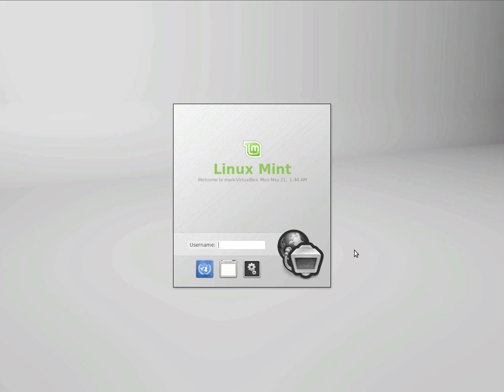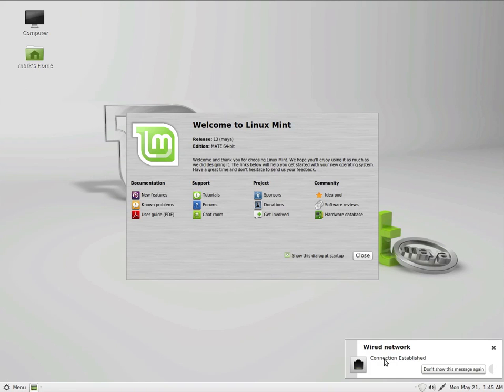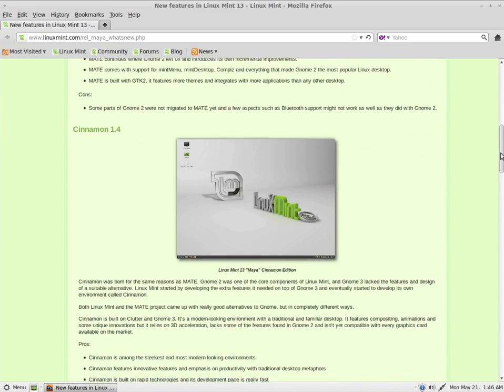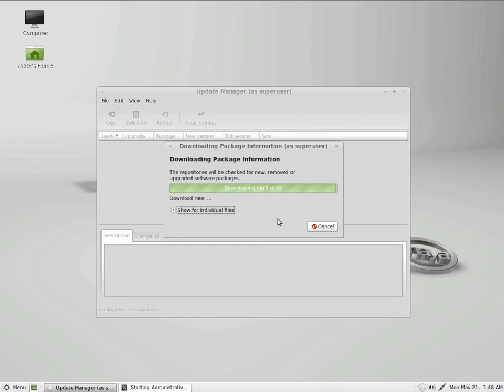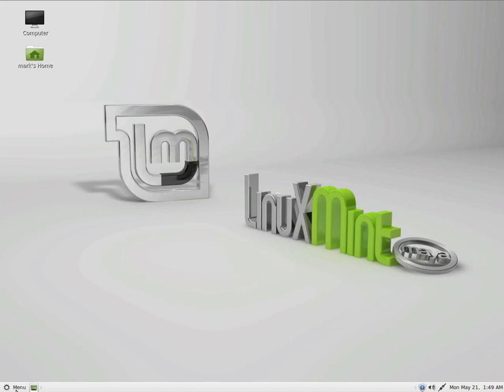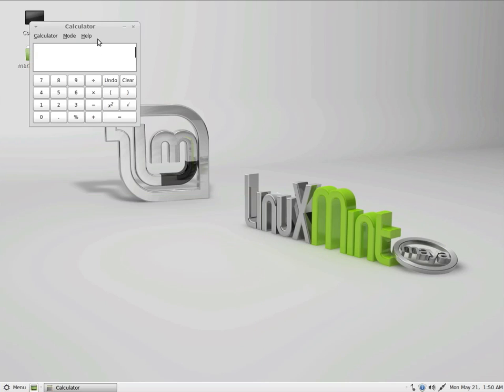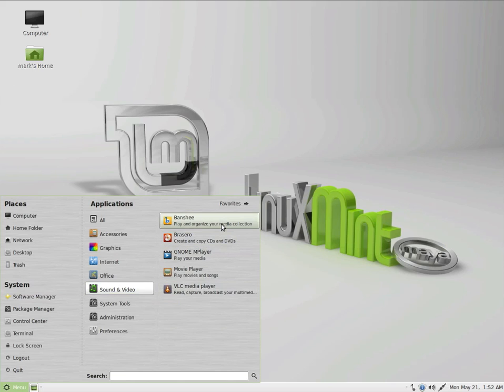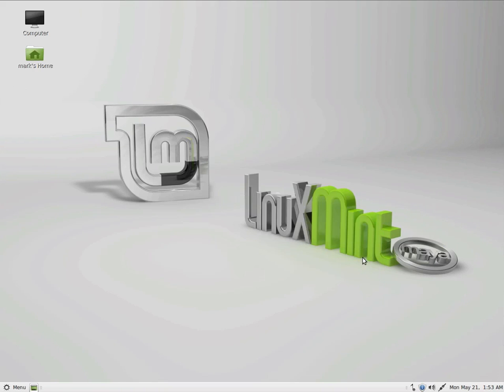Linux Mint 13 (Mate 1.2) - Release Candidate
I take a look at the Linux Mint 13 release candidate. This is the Mate 1.2 version, which takes off from where Gnome 2 left off.